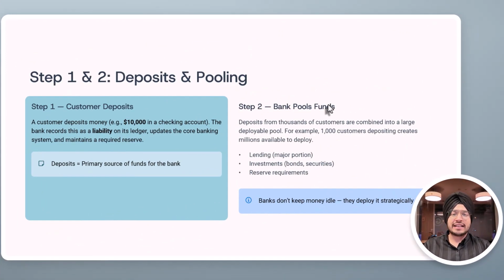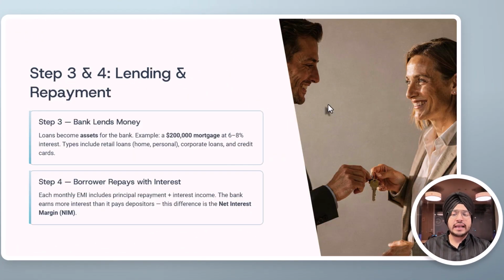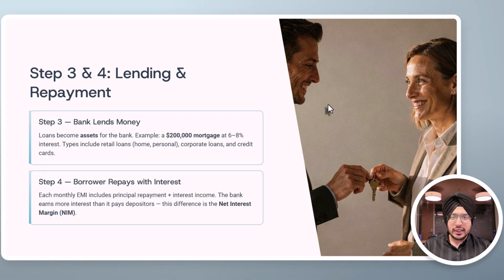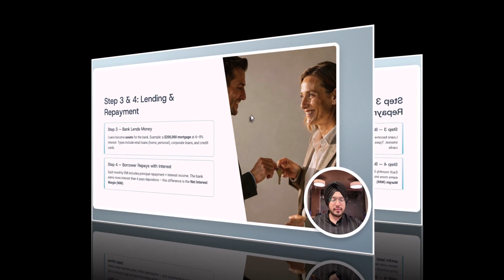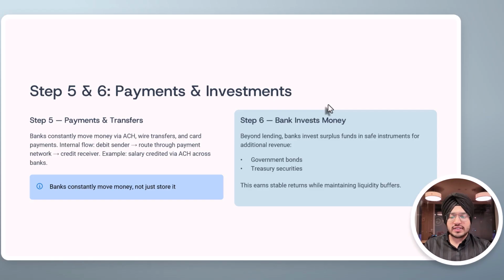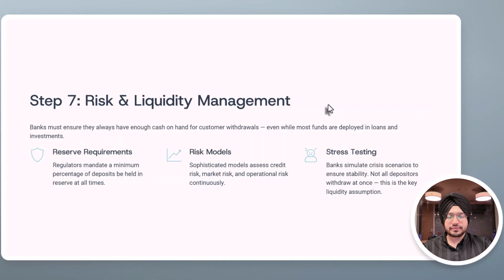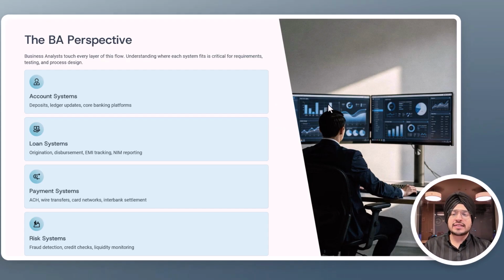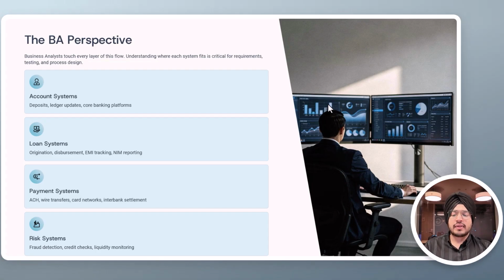How Money Moves Inside a Bank | End-to-End Banking Money Flow Explained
How does money actually move inside a bank? 💰🏦

When you deposit money into a bank, what happens next? How does the bank use those funds for lending, how do borrowers repay, and how does the bank make sure it always has enough liquidity?

In this video, we break down the end-to-end flow of money inside a bank in a simple and practical way.

You’ll learn:

🔹 Customer Deposits – How customers' funds enter the banking system
🔹 Bank Pools Funds – How banks manage and allocate available funds
🔹 Bank Lending – How funds are used to provide loans to borrowers
🔹 Borrower Repayment – How principal and interest flow back to the bank
🔹 Liquidity Management – How banks manage liquidity and meet withdrawal/payment obligations

We also connect the different stages to help you understand the bigger picture of banking operations.

🎯 This video is especially useful for:

Banking Business Analysts
Aspiring Business Analysts
Banking & FinTech professionals
Product Analysts
Professionals preparing for banking interviews
Anyone looking to understand how banking works

Understanding this flow can help a Business Analyst better understand requirements, banking processes, lending workflows, payment flows, and interactions between different banking systems.

💬 What banking concept should I explain next?